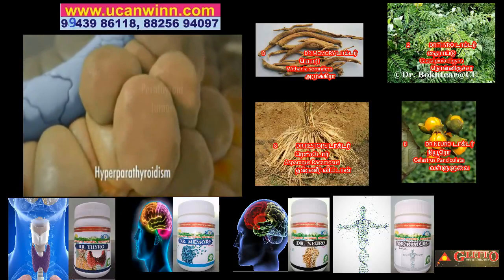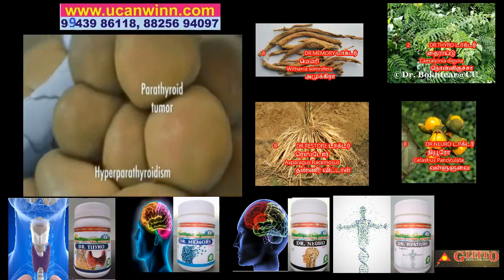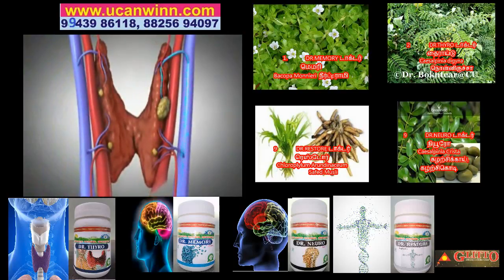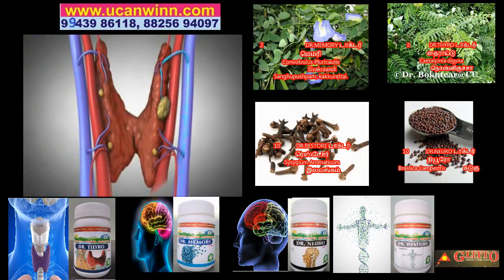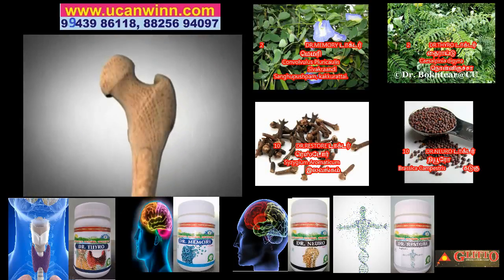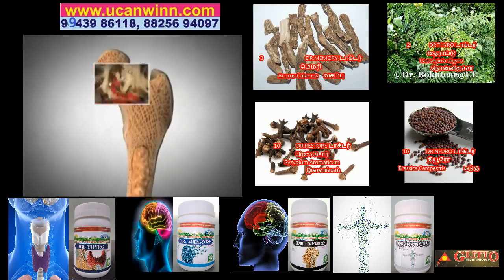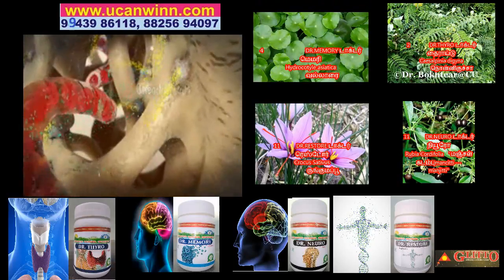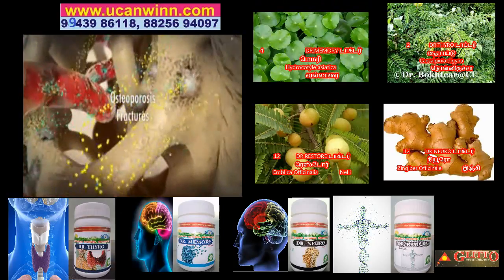THYROID HERBAL REMEDIES